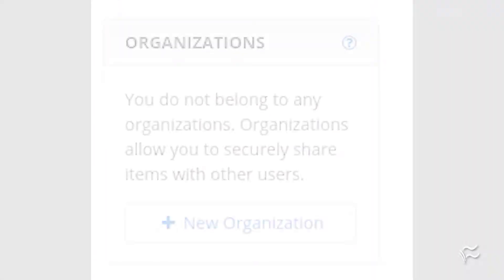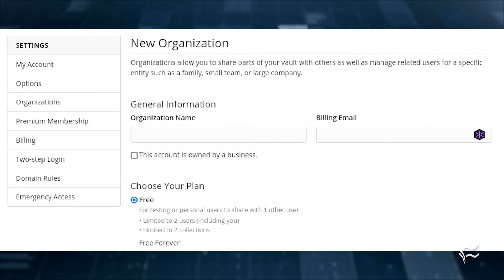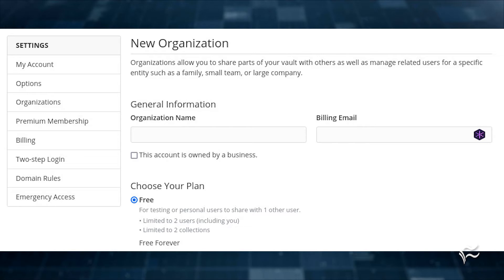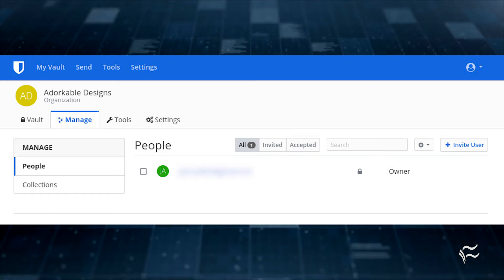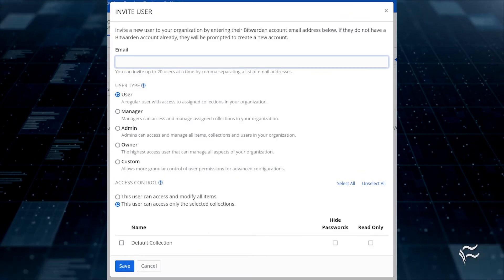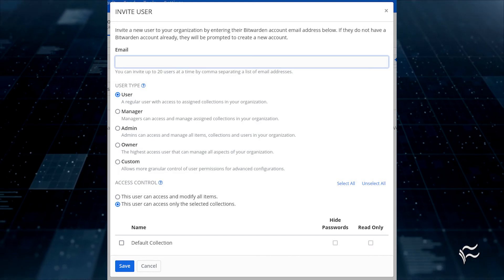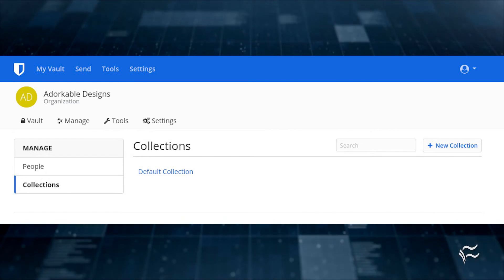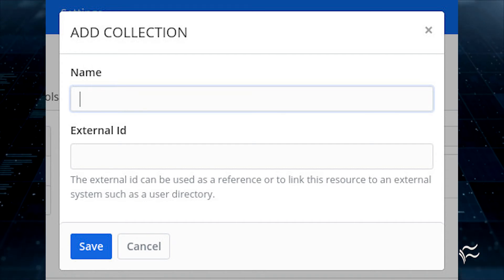Collaborate with portions of your Bitwarden Vault with Organizations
Bitwarden makes it easy to share items from within the password manager to teams and other groups of users. Jack Wallen shows you how to use the feature.